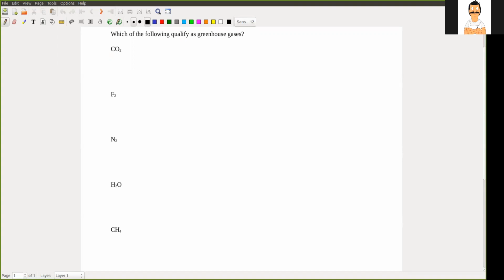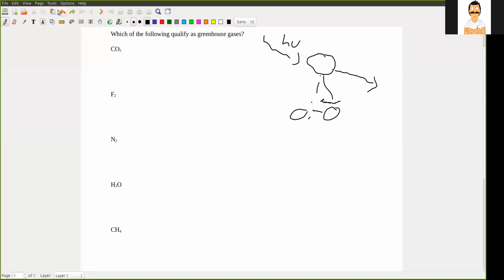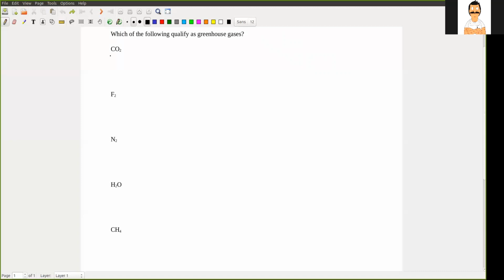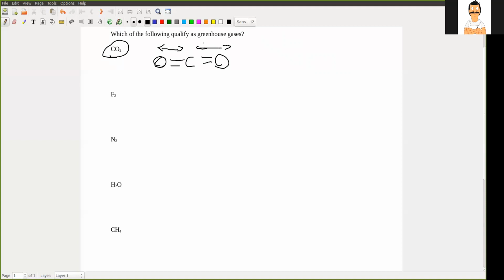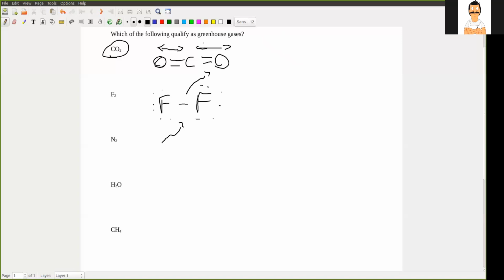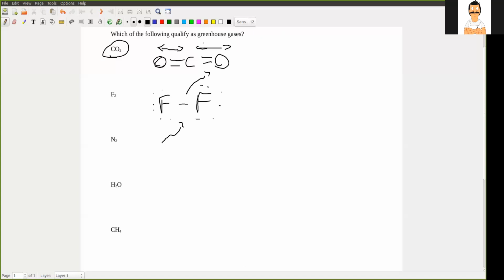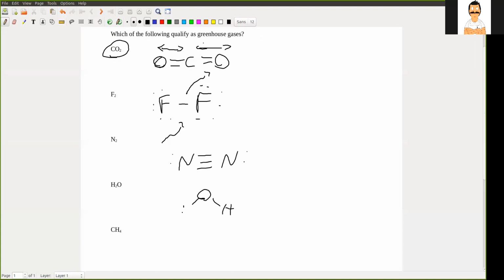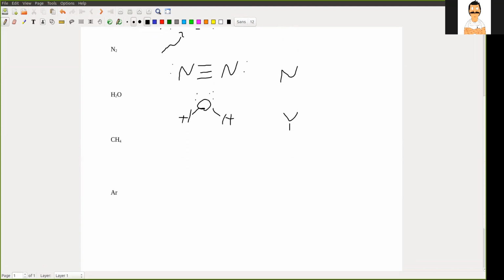Identifying Greenhouse Gases